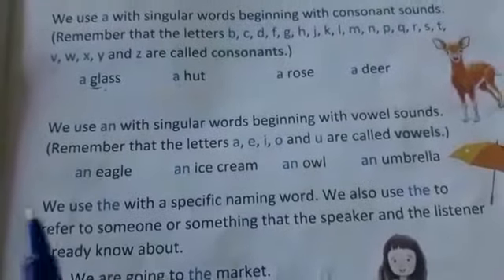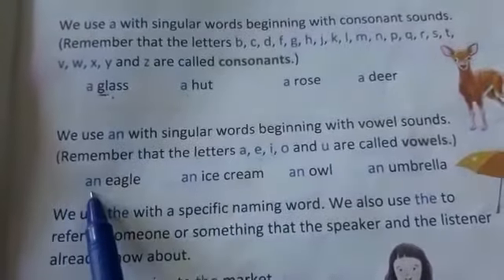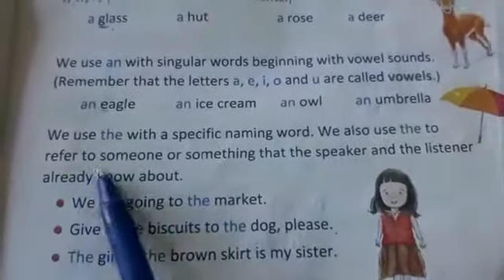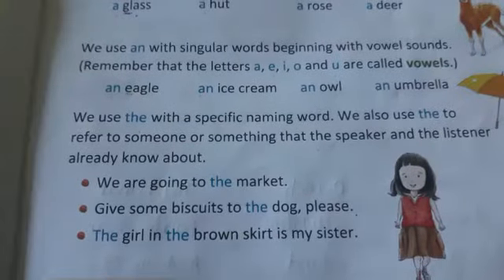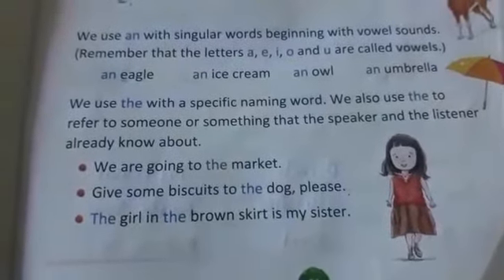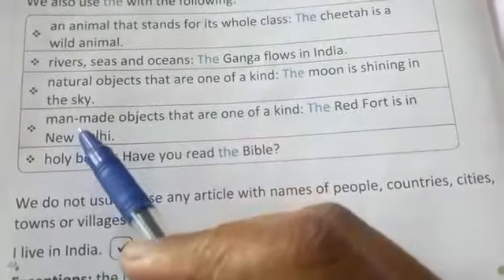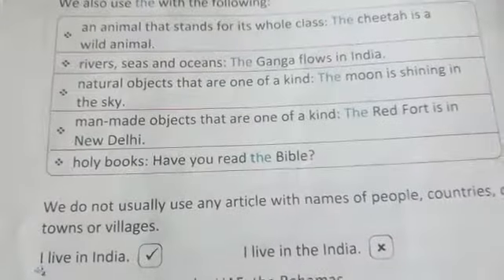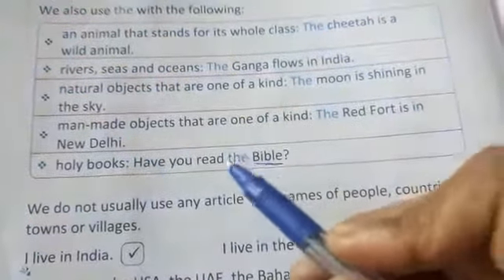A, An and The